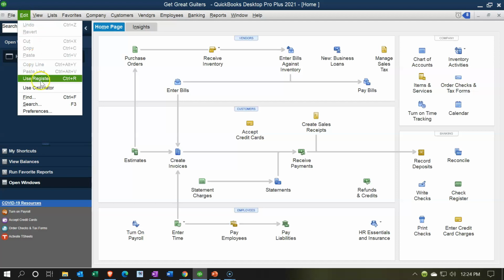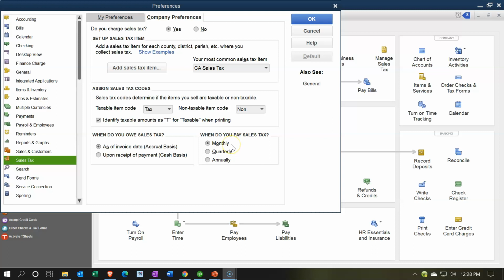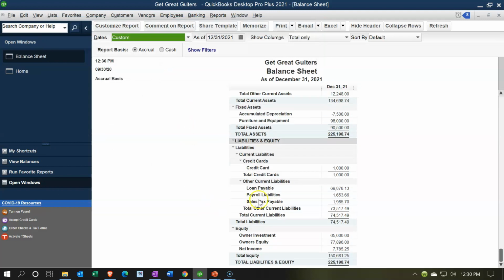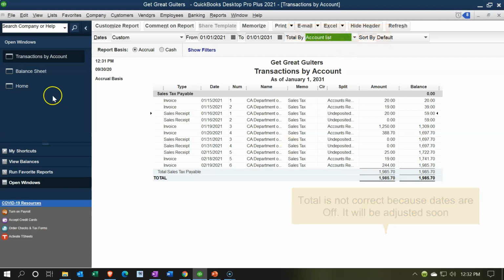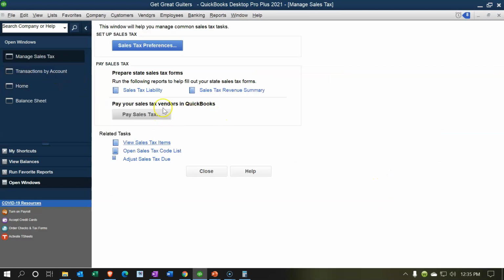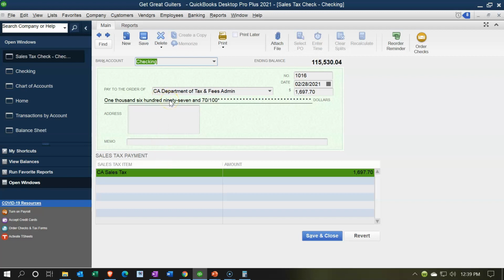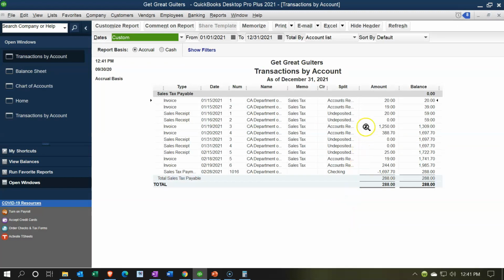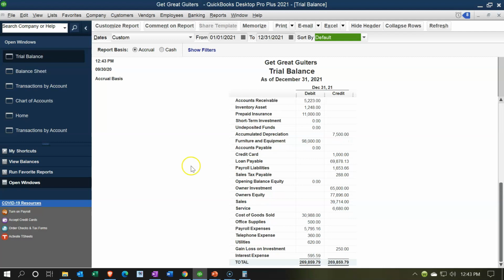Pay Sales Tax 8.60 QuickBooks Pro 2021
Pay Sales Tax